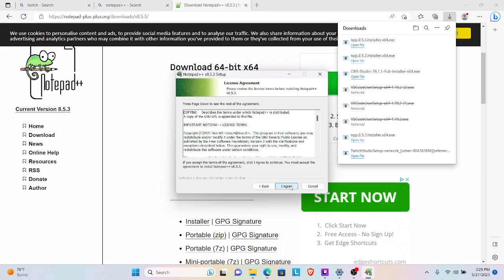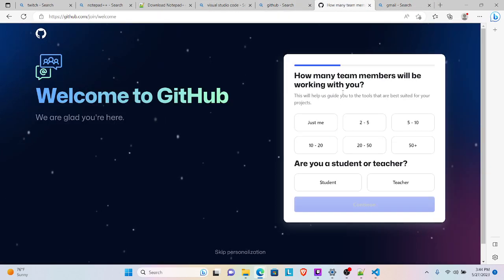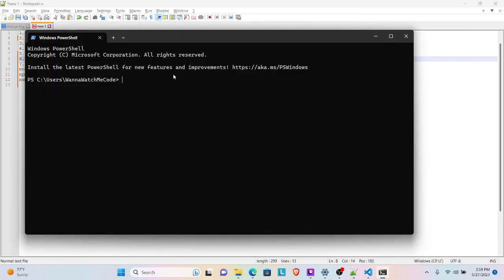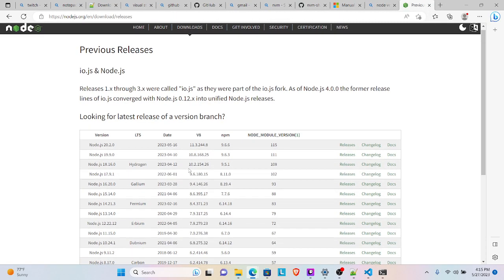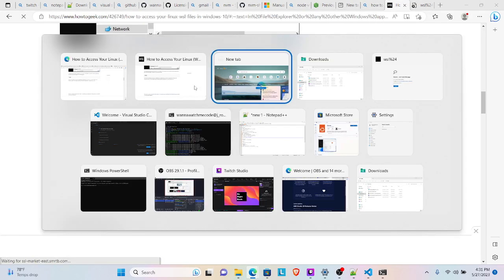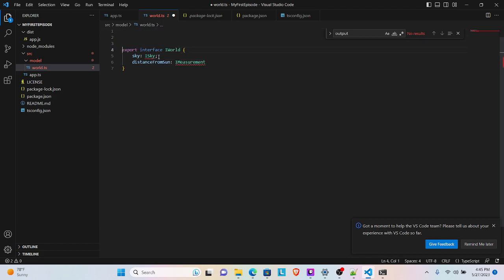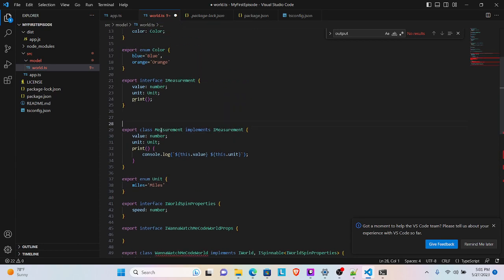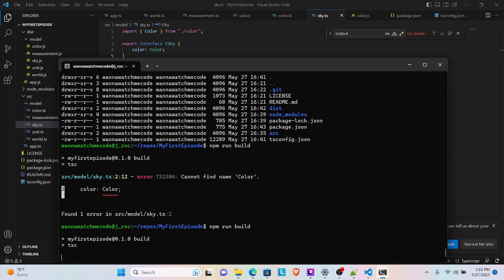Wanna Watch Me Code? Episode 1 - Part 1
Welcome to Wanna Watch Me Code! In this premier episode we start with a fresh windows account, setup our development environment, and say hello to the world. Then we make the world talk back!

Agenda:
Part 1:
1. get notepad++
2. IDE - Visual studio code
3. Create Github account
4. gmail (not in video)
5. Rant on windows terminal
6. Setup WSL2 (with ubuntu)
7. Nodejs/Typescript (wsl2 for development)
node - language
npm - package manager
nvm - node version manager
8. Create local repo directory
9. Create first repository (on github)
10. initialize nodejs package
11. write code in VS code!
12. setup typescript
13. ran compiled js
14. Created the world, and made the world talk back
Part 2:
15. Create the .gitignore
16. Commit - how to write a good commit message (or decent). Honestly not the best commit message.
17. push to the repository -- Watch live Checkout the code on github!